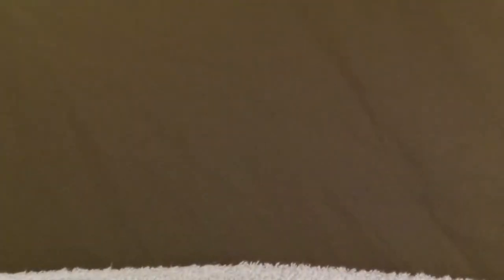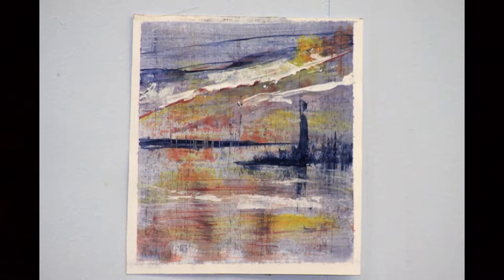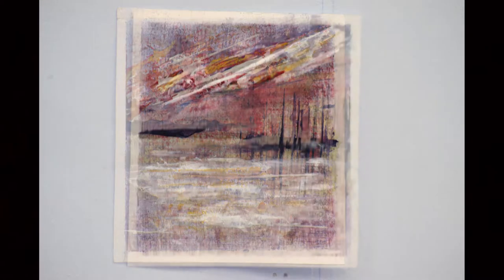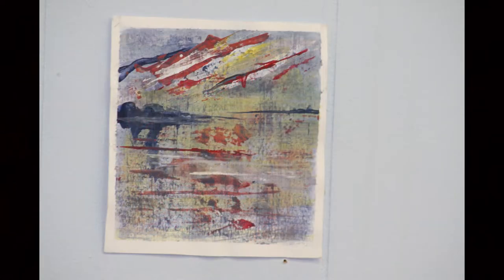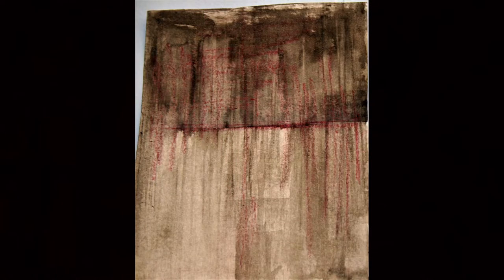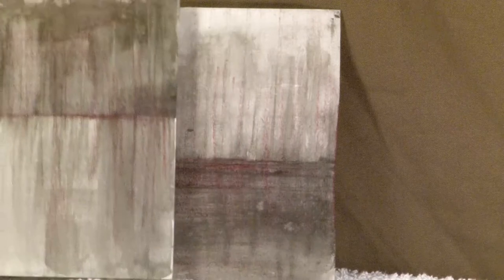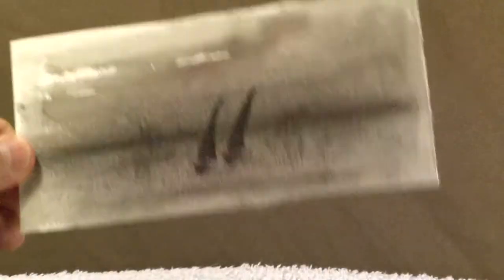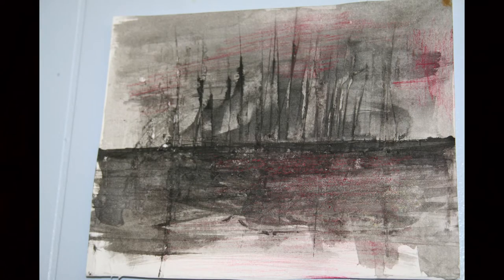The Connoisseur Art and Hair Studio/gamal rahman 3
"OTTAWA—A short walk from Parliament Hill stands a modest cultural icon. The Connoisseur Hair Salon has been trimming the locks of actors, ambassadors and politicians for decades and at one time cut the hair of former prime minister Pierre Trudeau.

"Gamal Rahman, an artist, architect, teacher, painter and photographer hailing from Egypt, has owned the Salon for the past 15 years. In that time his love of art has transformed the small studio into an artistic haven."

In his first video series, Rahman talks about coming to Canada, from Egypt, building his business, and practicing his art. His talents include hair styling, photography, painting, calligraphy, architecture, and interior design.